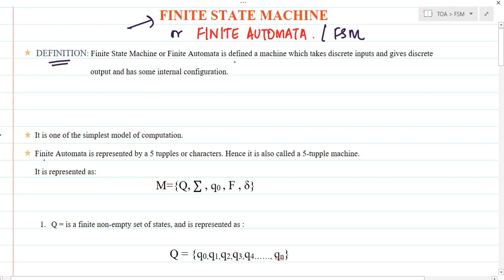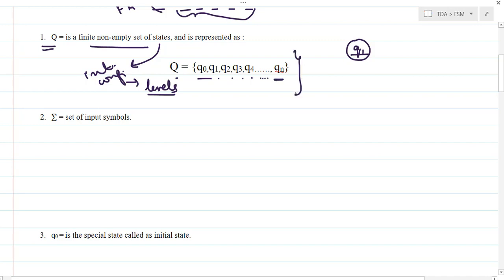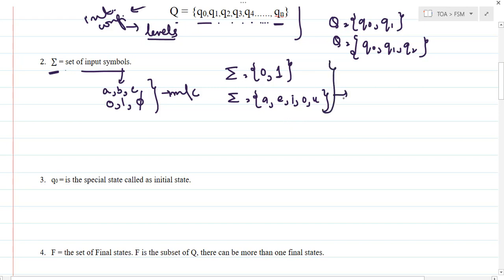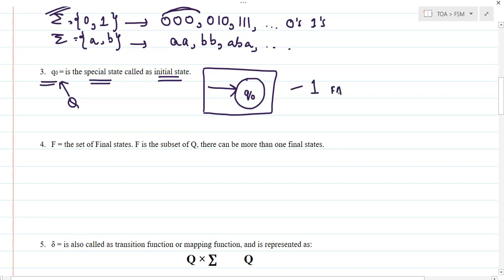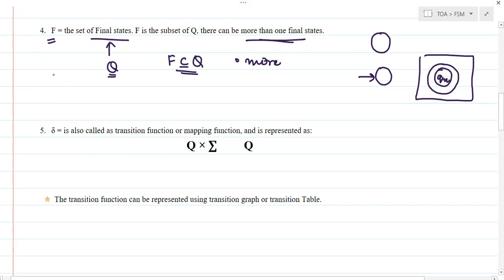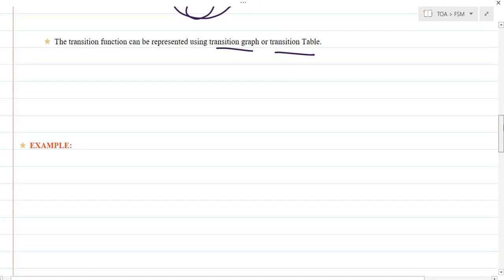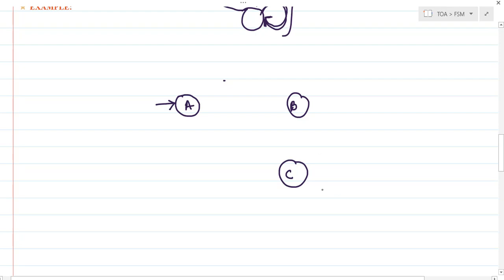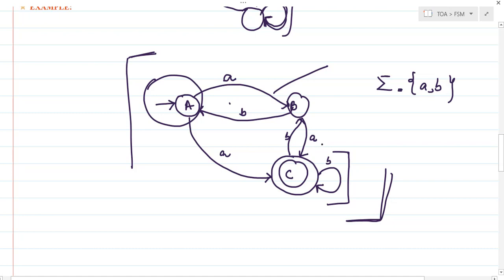INTRODUCTION TO FINITE AUTOMATA (PART-1) | FINITE STATE MACHINE | LECTURE-2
Hello!

A 5- tupple machine which takes inputs , then processes it on the
basis of internal configuration and gives the output.

Briefly explained the 5 tupples or characters which represent a machine.